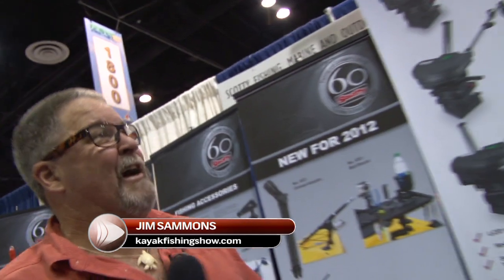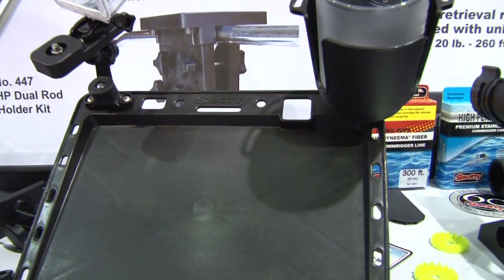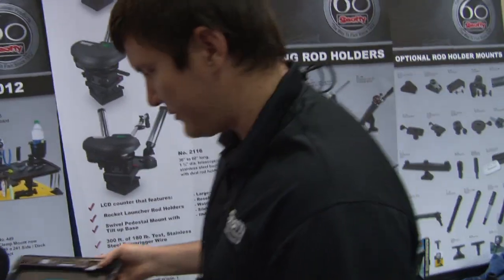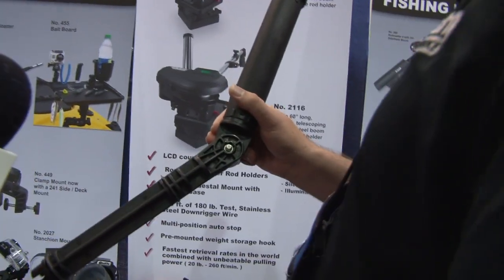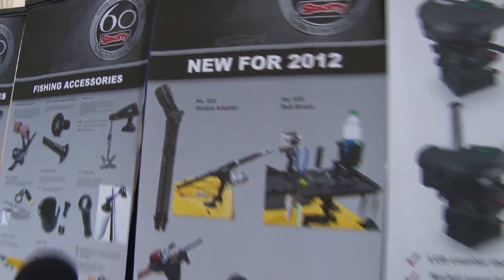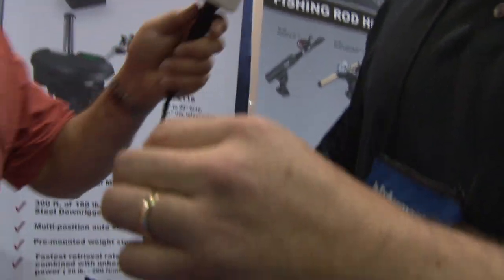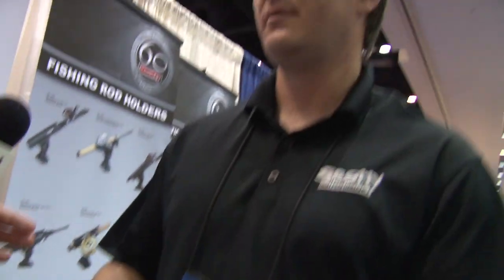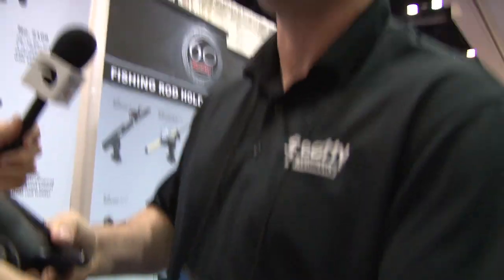Latest Products from Scotty - ICAST 2012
Jim Sammons looks at the latest innovations by Scotty at ICAST 2012